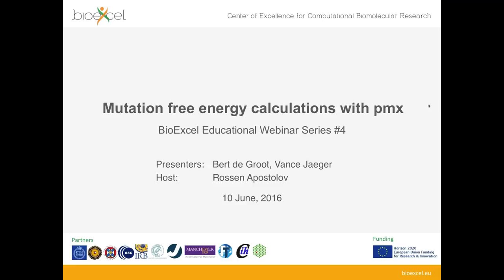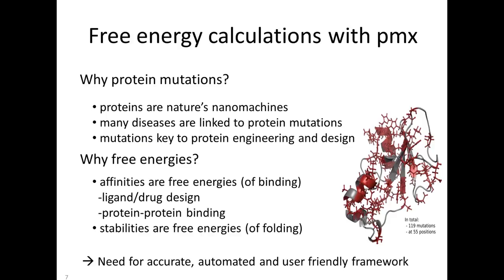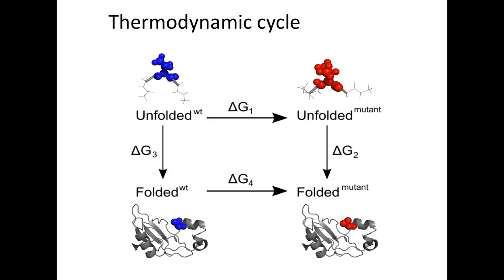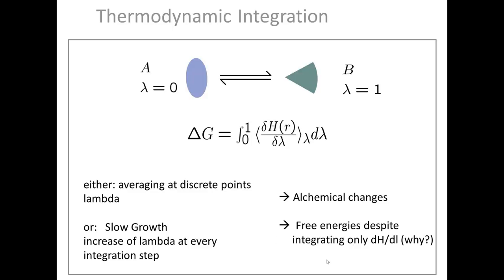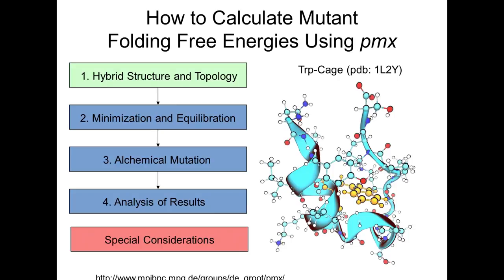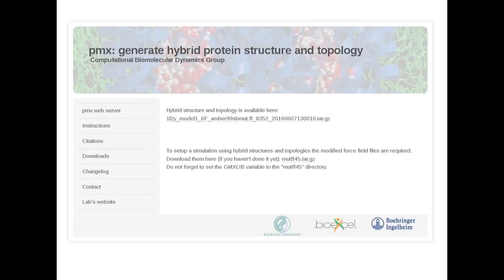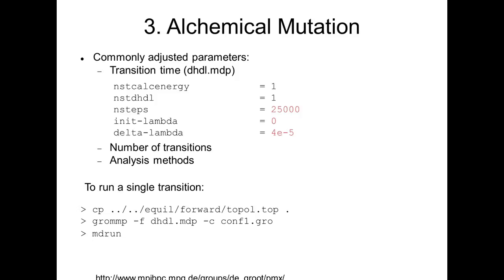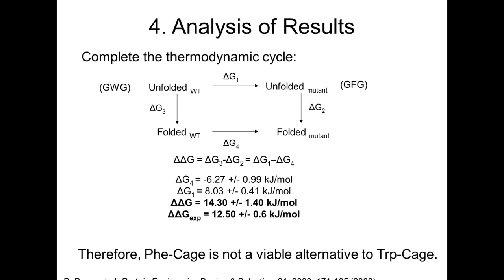BioExcel Webinar Series #4: Mutation free energy calculations with pmx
This is the 4th webinar in BioExcel's Webinar Series. Bert de Groot and Vance Jaeger present pmx, a tool for automated free energy calculations using GROMACS as backend compute engine. To find out more about the project, please